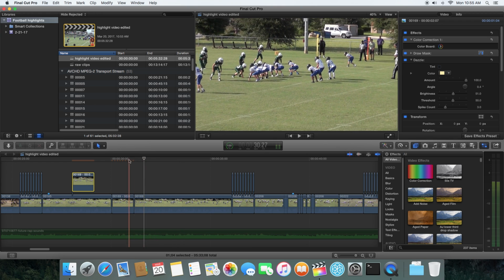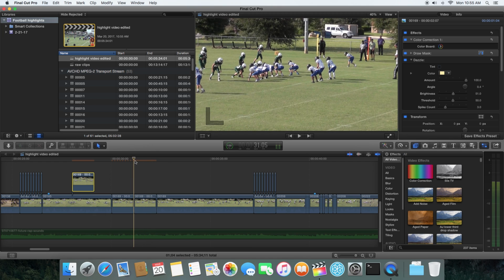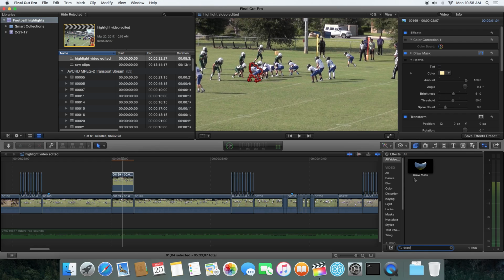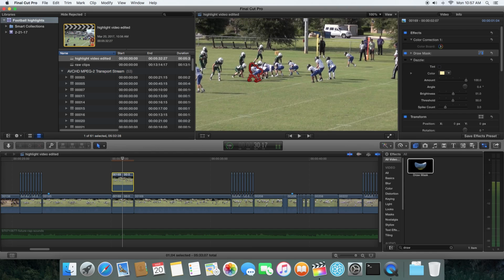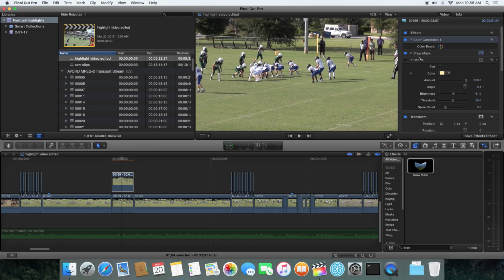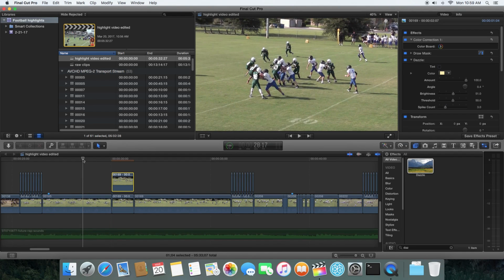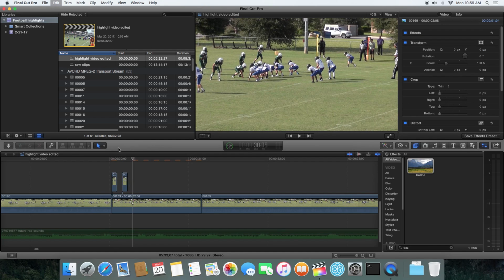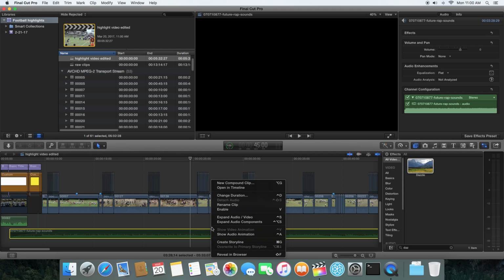ESPN style highlight effect - Final Cut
One way to create a sports highlight video effect.